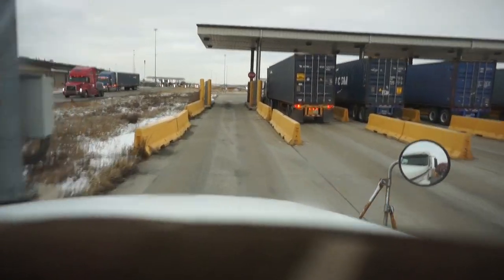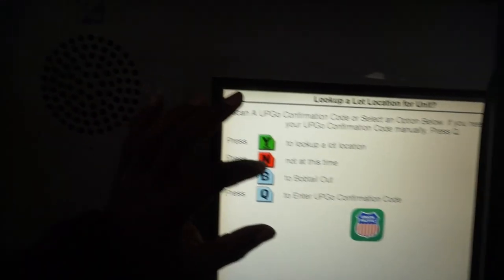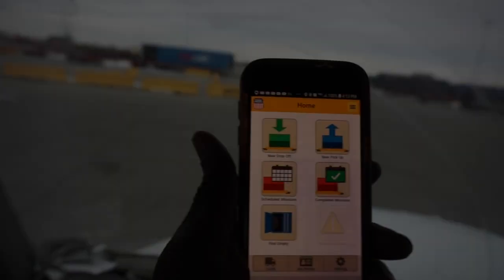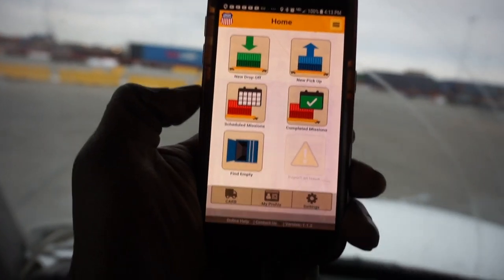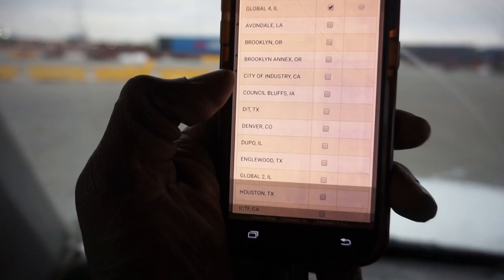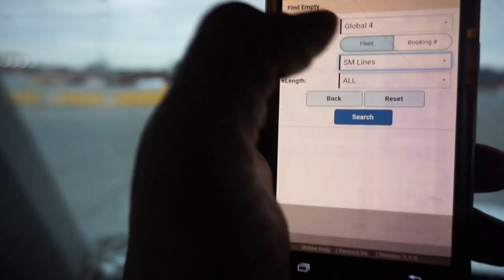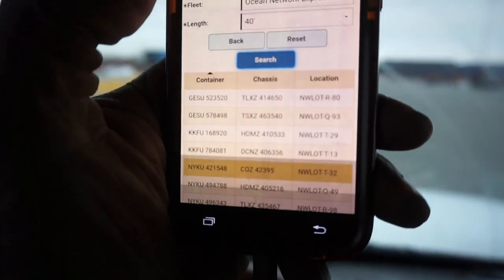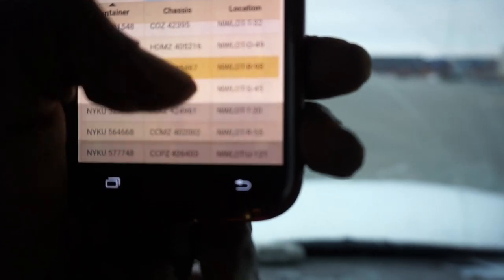RAIL YARDS : USING the UPGO (UNION PACIFIC APP) to find a TRAILER !!!!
What's up all i thought this video might help out anybody who might have the upgo app and never used it like me. i just thought the app was helpful in the scent of keeping me from going to the office or driver assistance for the list of trailers ya know. for the most part the app when looking for empty 40's is cool except i don't know how to tell the difference of the high cube and standard on the app... as far as i know you still have to look for the lines on the box yourself. thanks and peace !